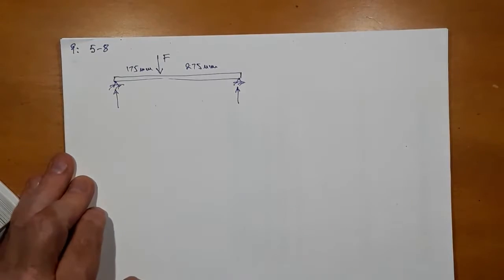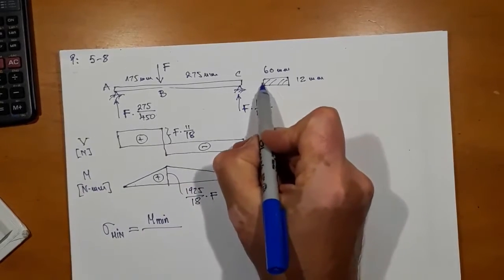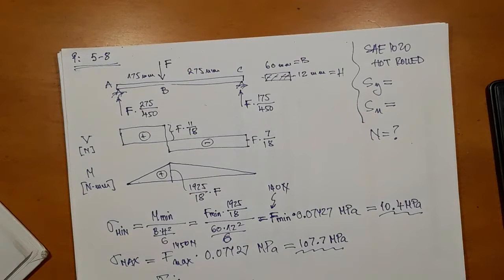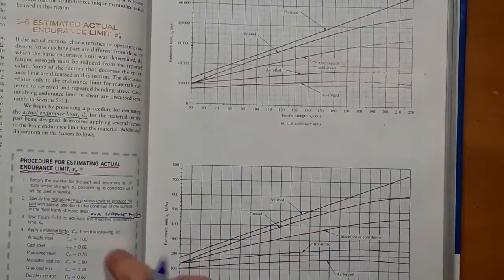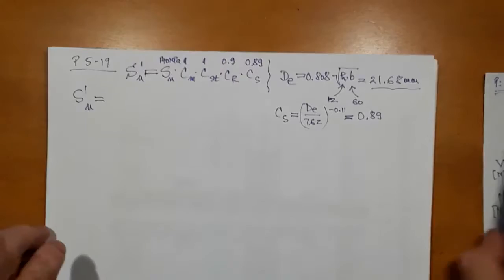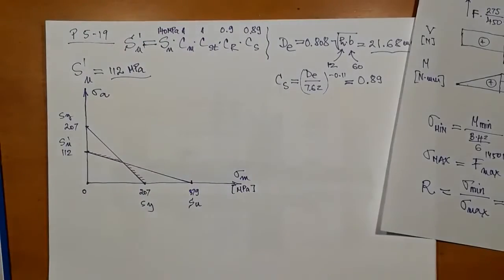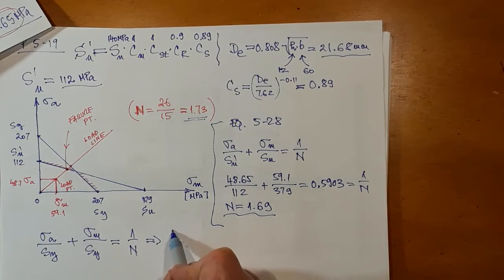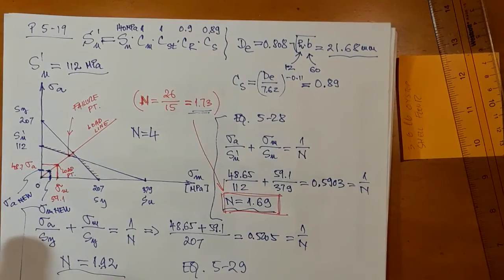Mott et al. Ch. 5 Probs. 8, 19 & 20